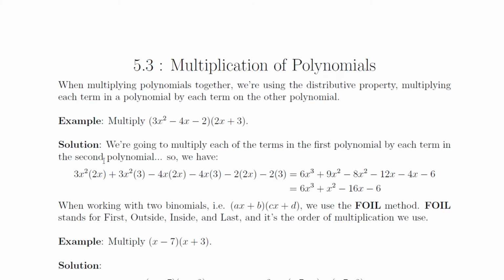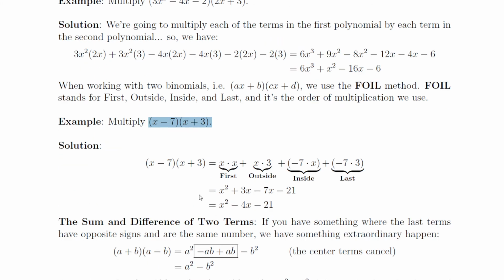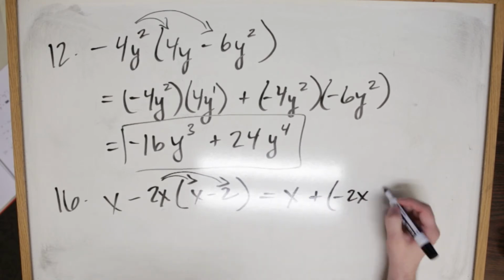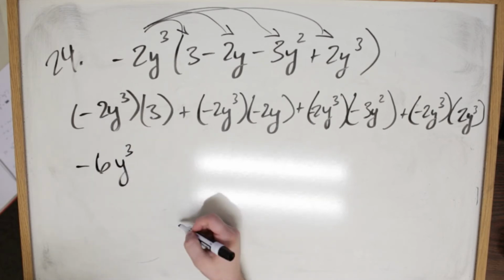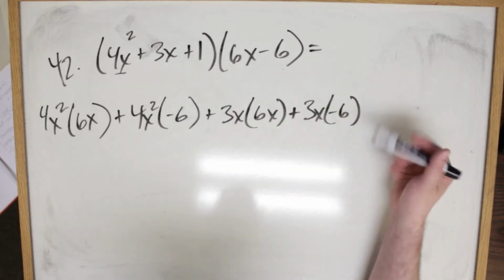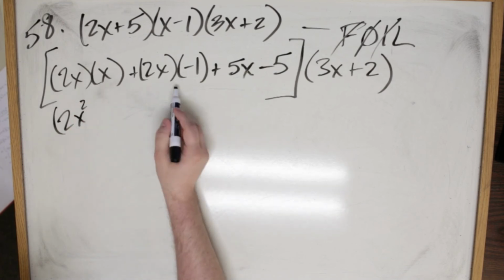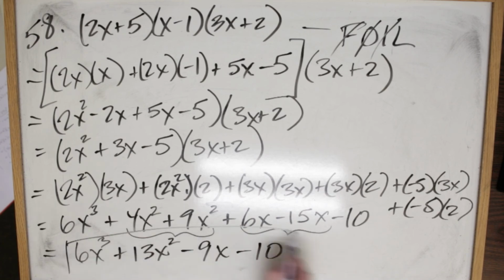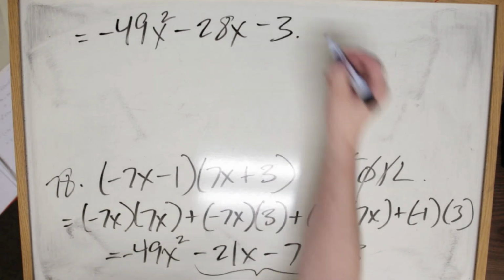Section 5.3 - Multiplication of Polynomials